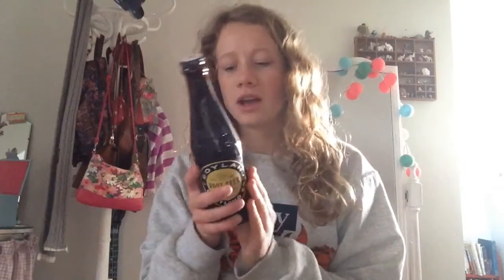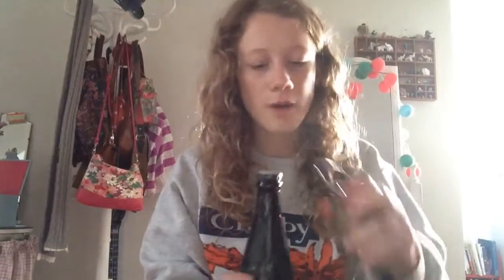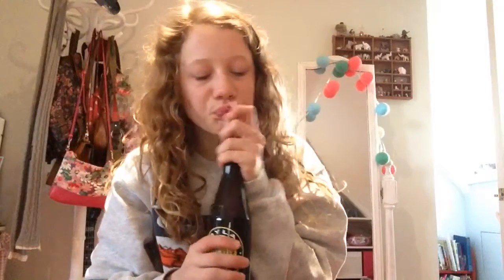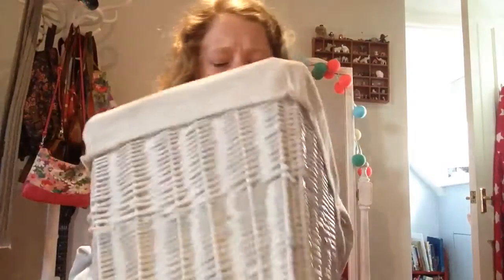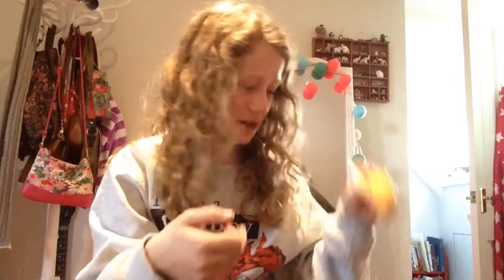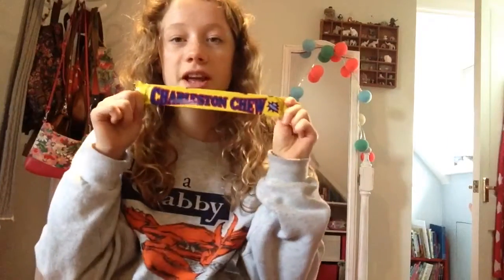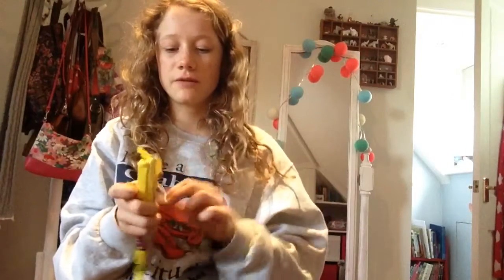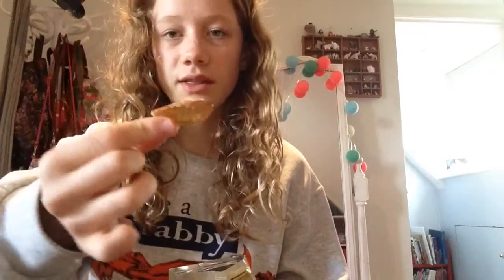Trying American Snacks!//justnellax\\